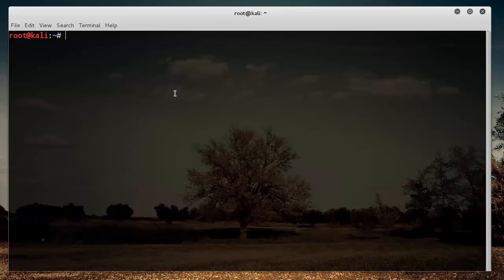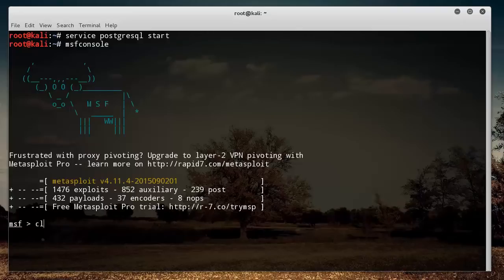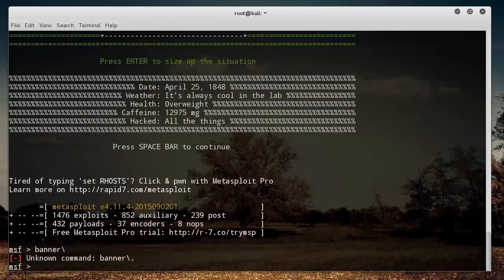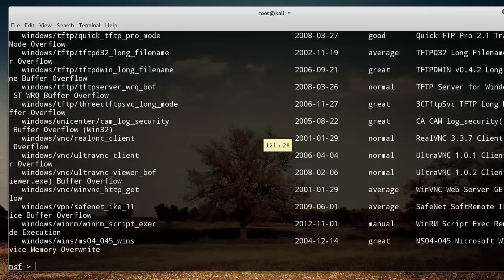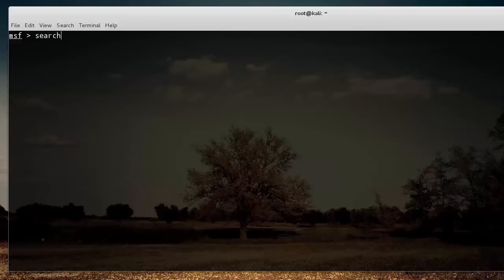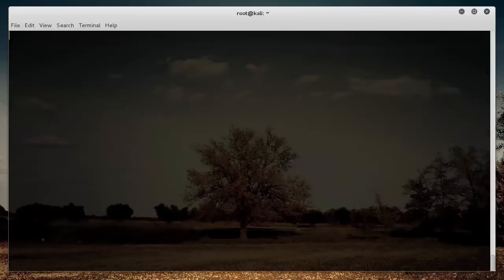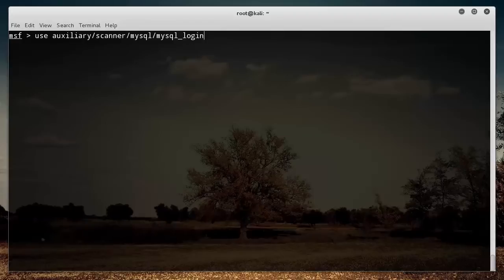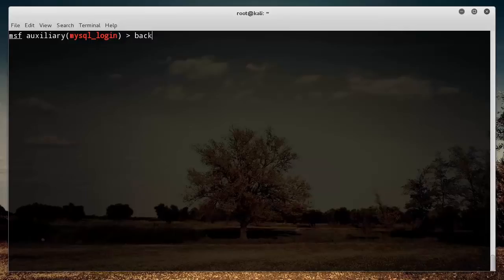Metasploit for Network Security Tutorial 2 Basic Overview